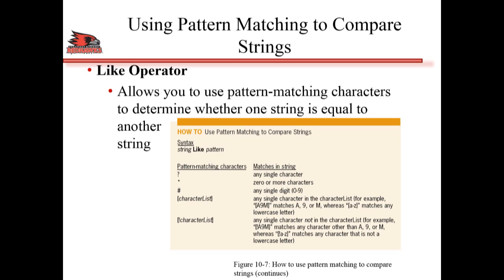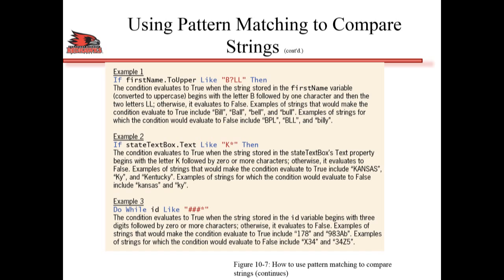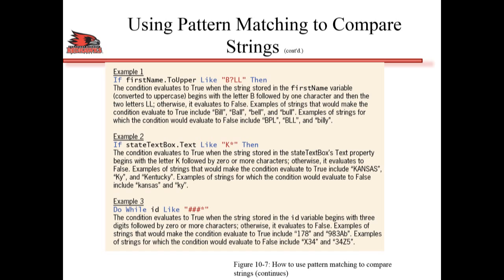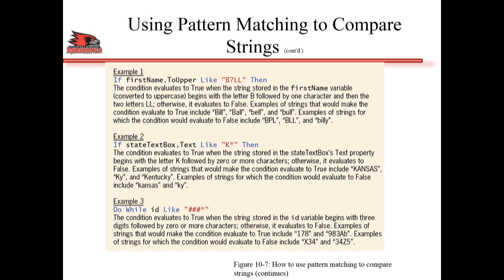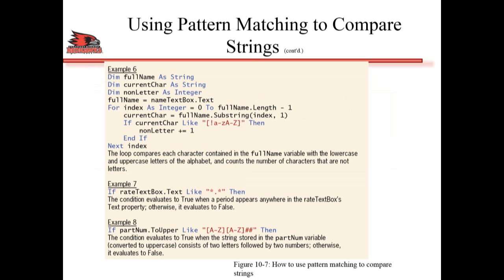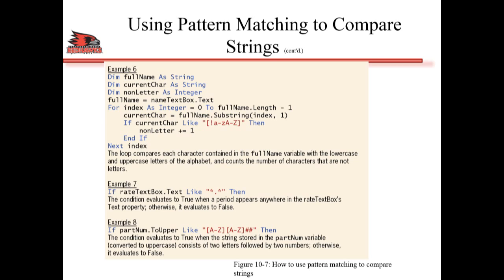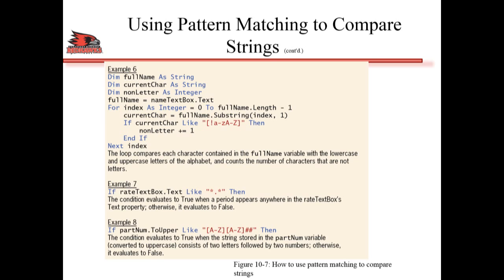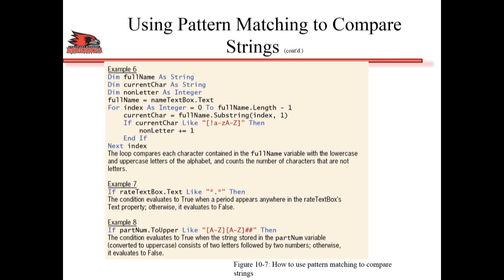Lecture 10 part 7 Pattern Matching